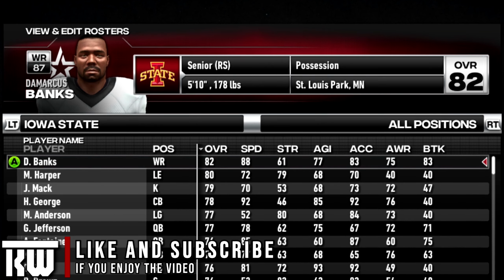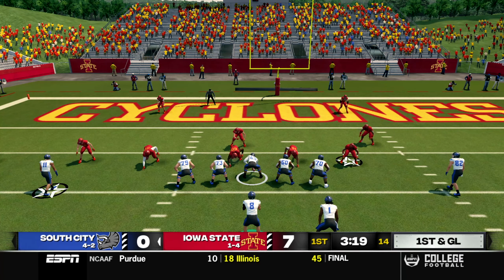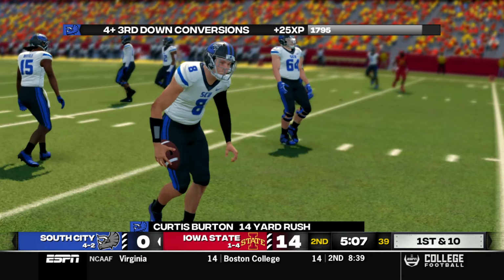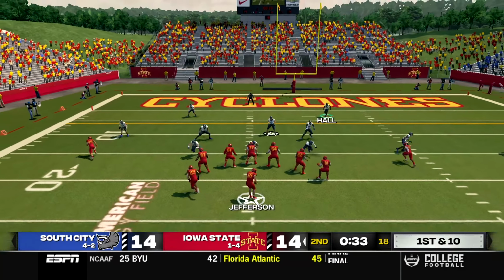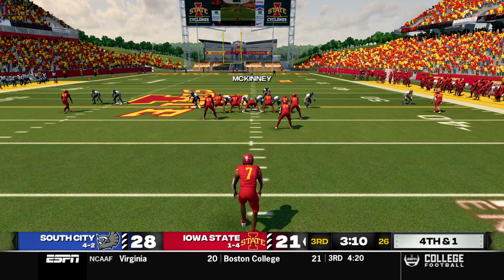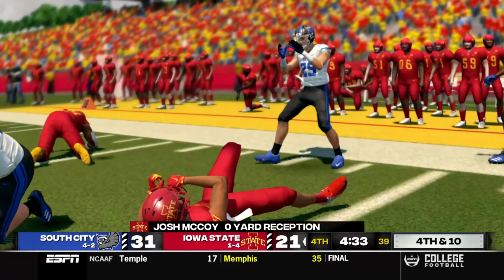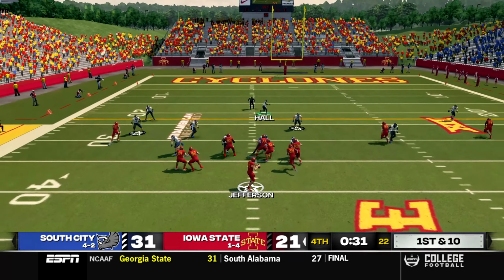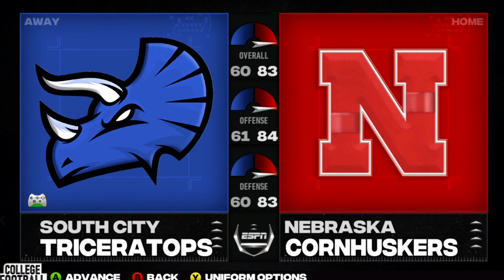We NEED a comeback! | Walk-On Dynasty Rebuild! SCU Triceratops | CFB Revamped S3:G7 | Ep 33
Welcome to my NCAA 14 Walk-On Dynasty Rebuild with the NCAA Football College Football Revamp Mod for the brand new South City Triceratops! I'm starting this series with nothing but walk-on for my team and we are going to try and build up from there! This is the SCU Triceratops Walk-On Dynasty Rebuild!

Song: Energetic Rock Background (Music Today 80)
Composed & Produced by: Anwar Amr

Walk-On Dynasty Rebuild! SCU Triceratops | CFB Revamped